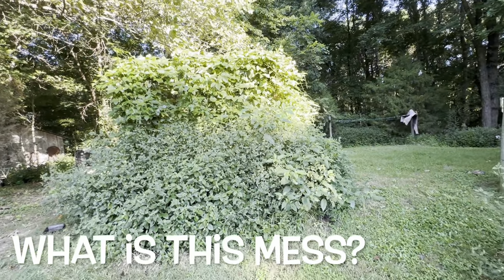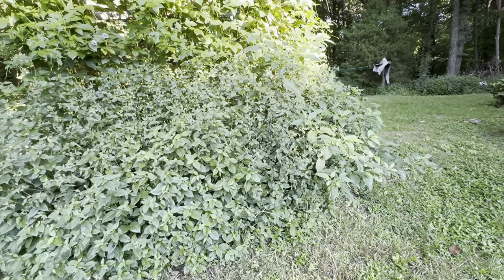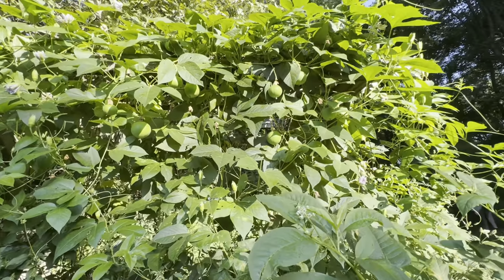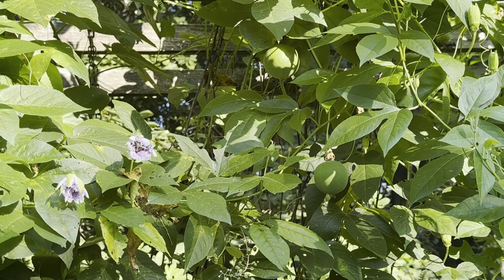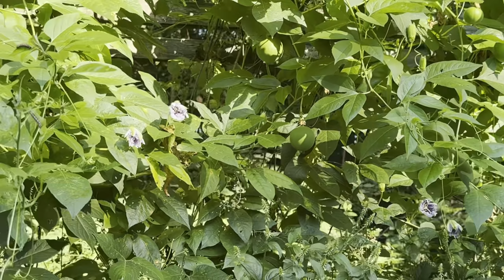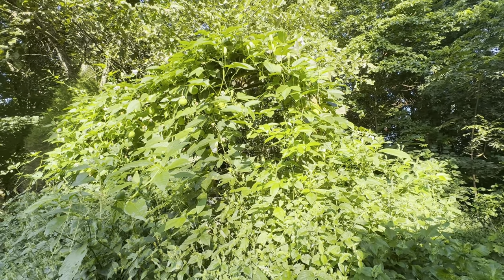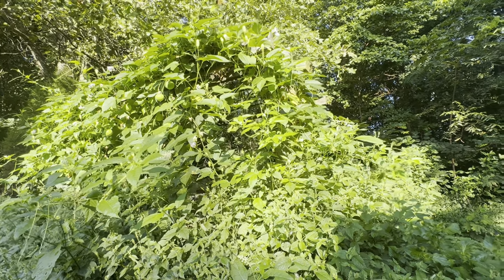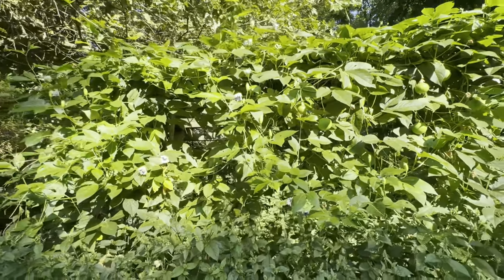Passion Flower (Passiflora incarnata)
In our yard! Let's make a tincture!

Amazon wish list
Watch for our regular scheduled live streams on Tuesday at 11am central and Friday nights at 7pm.